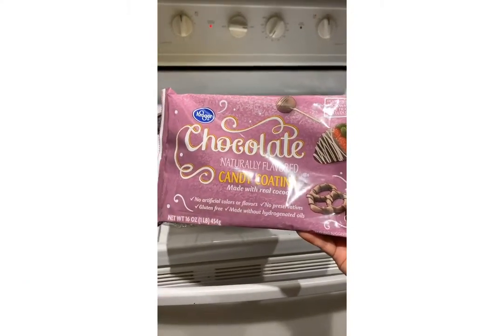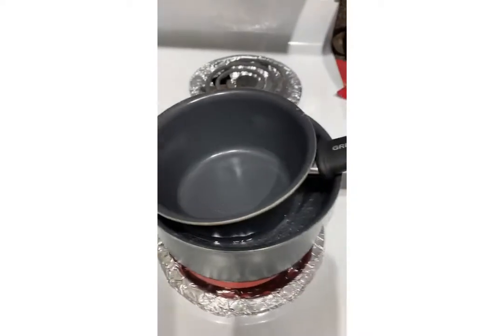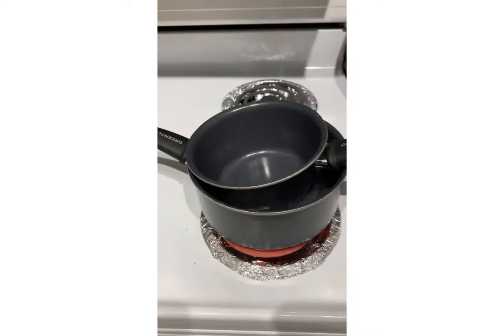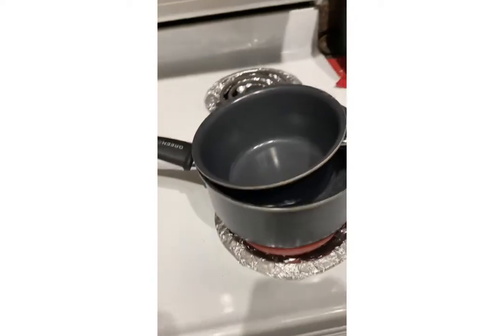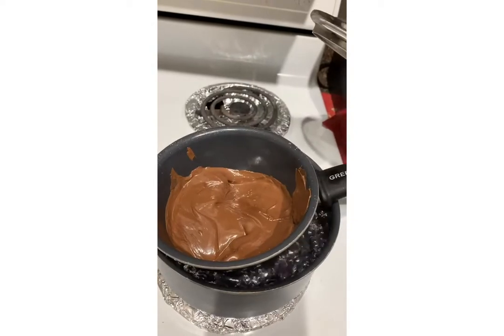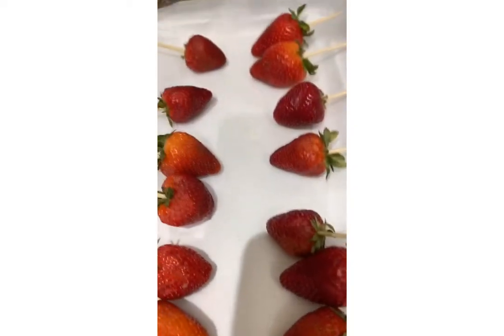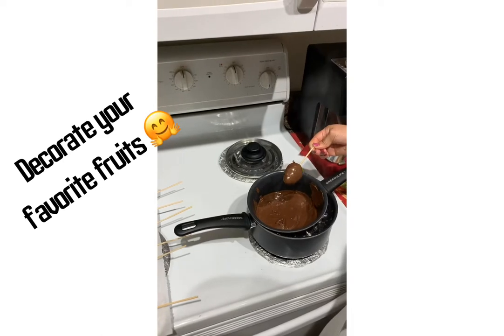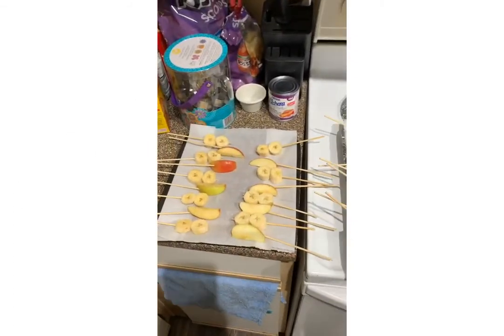Chocolate covered strawberries with Kroger candy coating!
Chocolate covered fruits made with naturally flavored Kroger candy coating. Made with real cocoa. No artificial colors or flavors. No preservatives. Gluten free.
I really liked it! I recommend it.